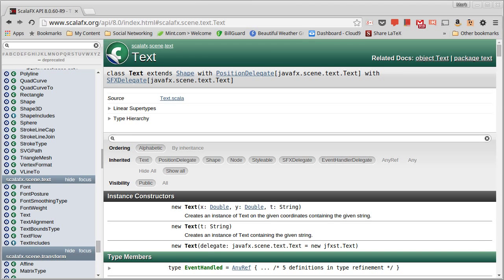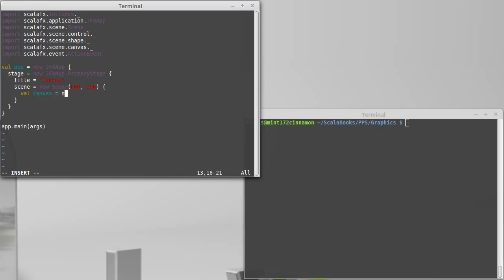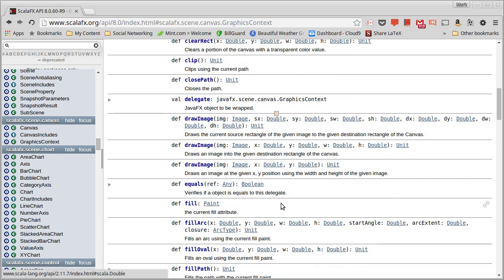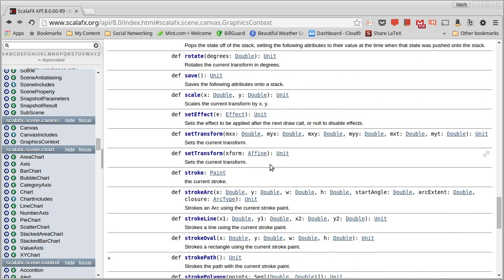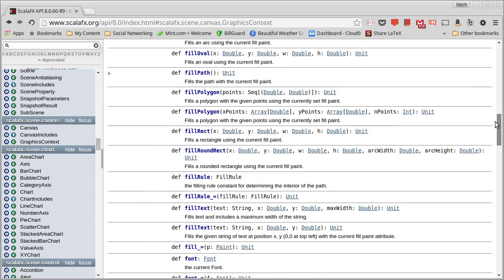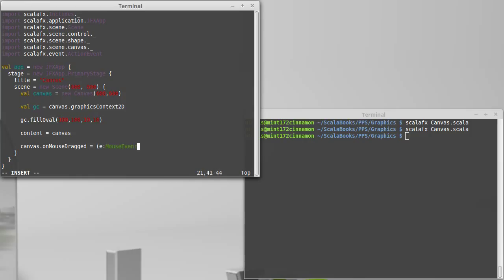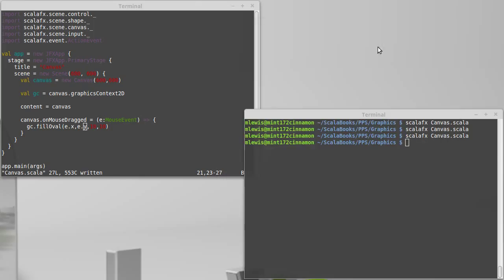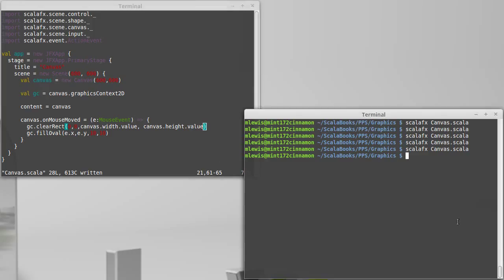Canvas (in ScalaFX)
This video looks at the Canvas node in ScalaFX. It adds one to a scene and shows how we can make a circle follow our mouse around on the canvas.